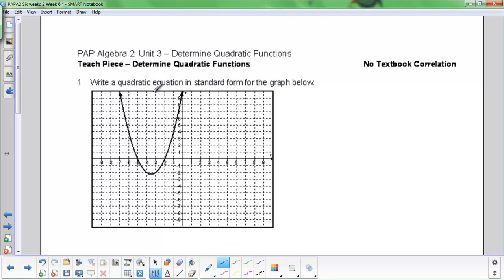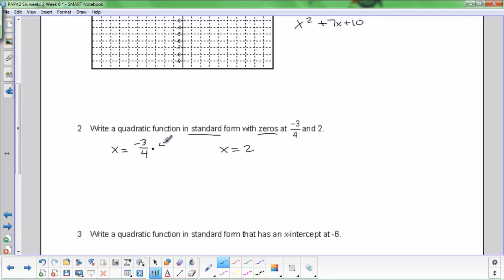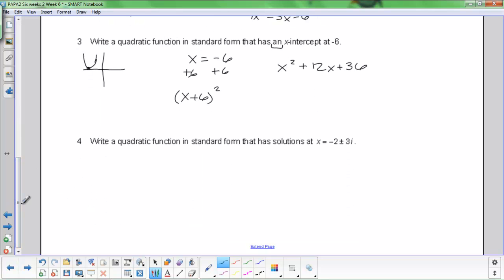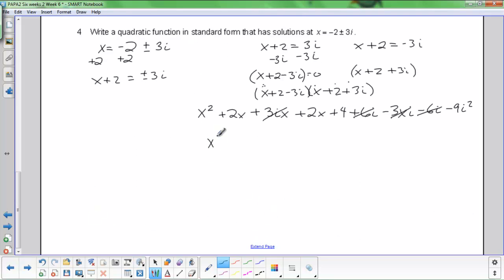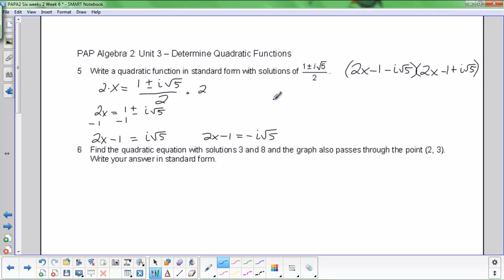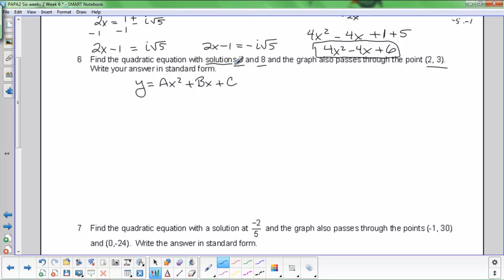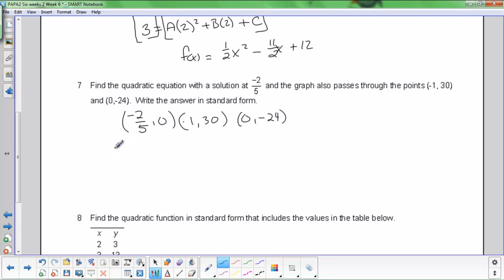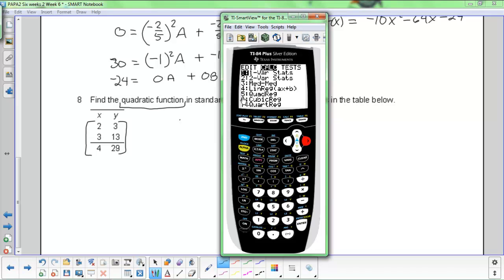Determine Quadratic Functions